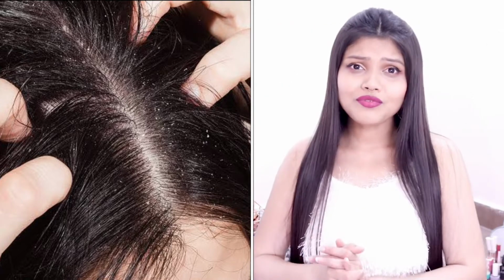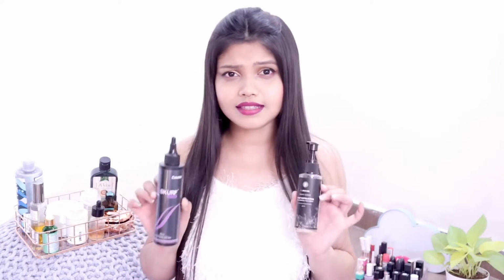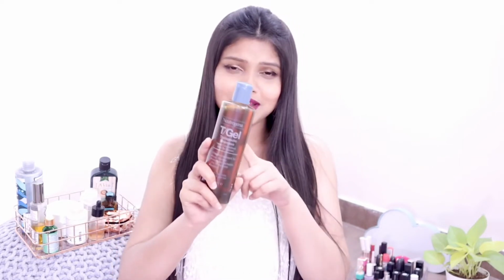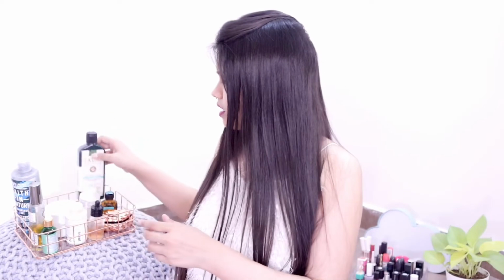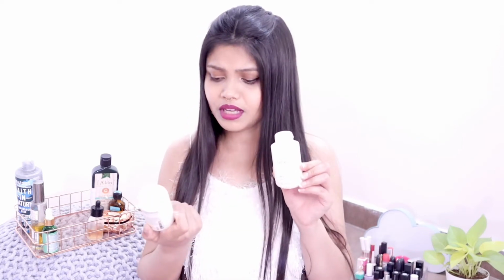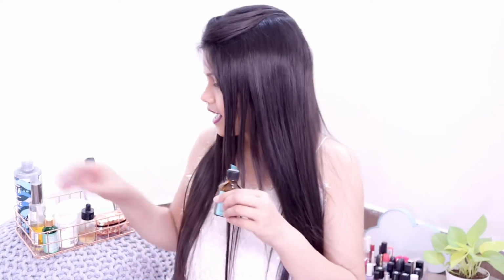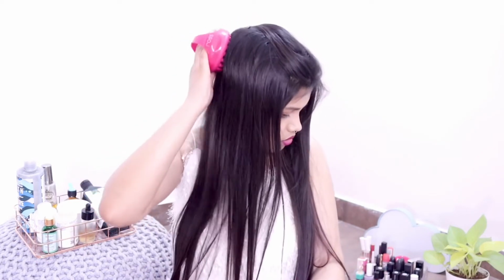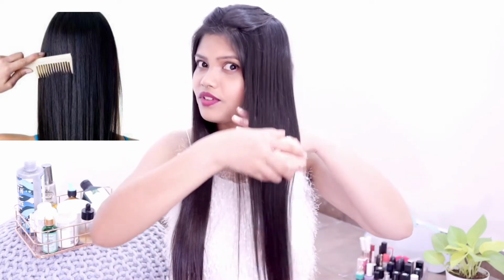DANDRUFF ? ❌ PSORIASIS - Shampoo Mask Serum - HAIRCARE ✅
BEST PRODUCTS IN GREEN

3 Gutti Ka tel, oil Pahadi Local Apricot Oil- Gutti Ka Tel, 50ml

5 keraglo Ad IPCA Anti Dandruff Shampoo 75ml

7 Faith in nature

12 Scalp massager✅ Ross Hair Scalp Massager Shampoo...

13 Tangle T comb Beauté Secrets Detangling Hair...

🧴Let’s meet in the comments 👩🏻✨Do you have more to add? 🙃